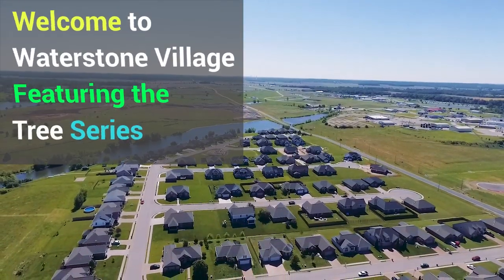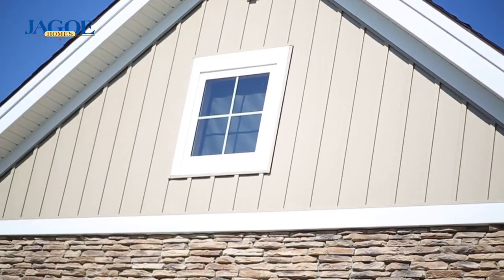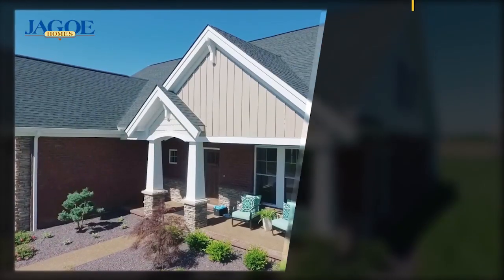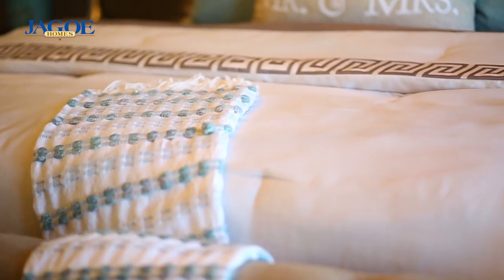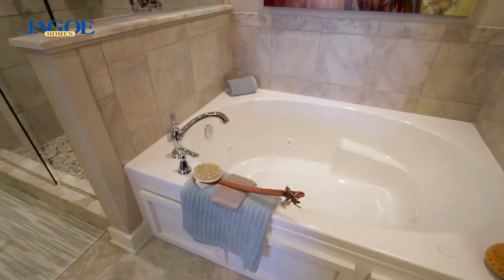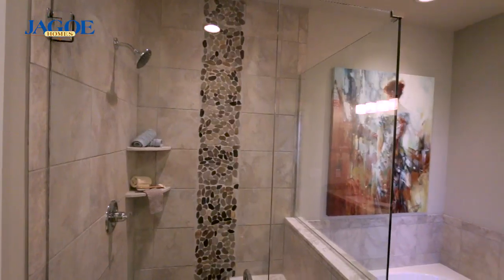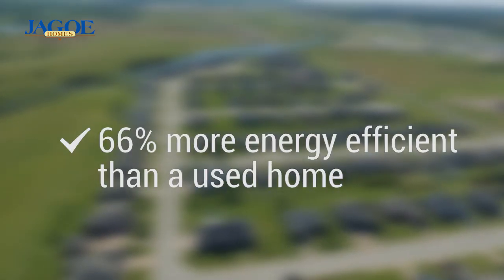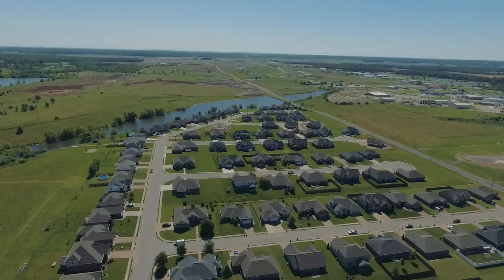Walnut Craftsman C2 | 3rd Bay Garage | Waterstone Village | Newburgh, IN | Jagoe Homes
Waterstone Village in Newburgh, Indiana featuring the Walnut Craftsman floorplan. Energy smart, 2-story home with large covered porch. 3 bedroom, 2 baths. Large loft for entertainment, play room or office.